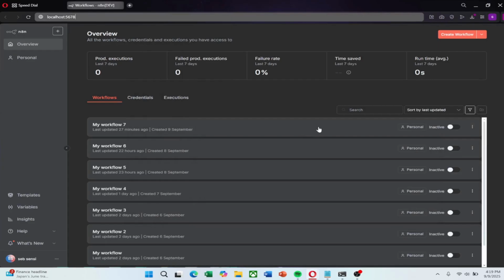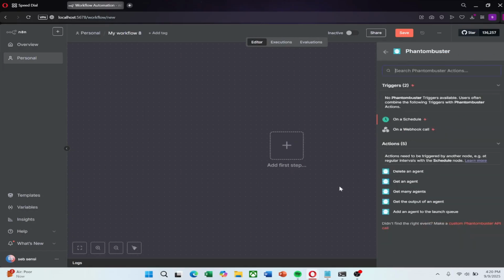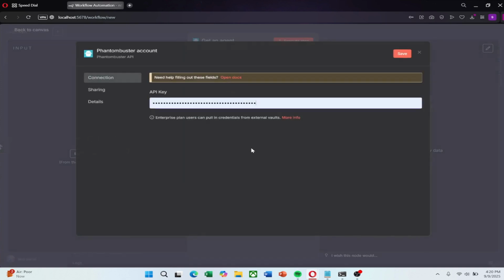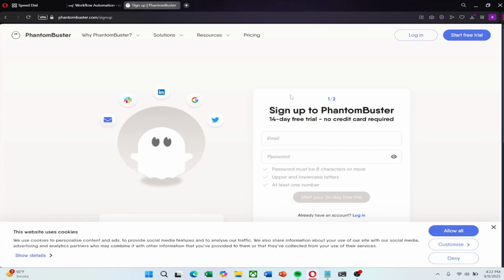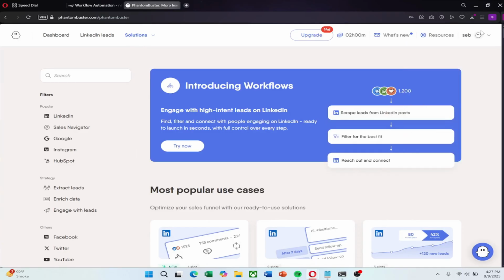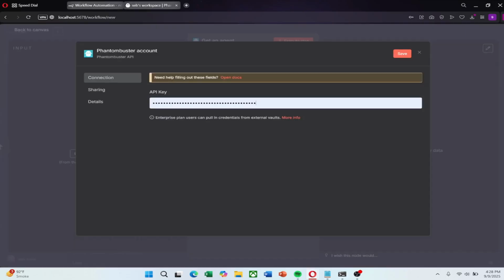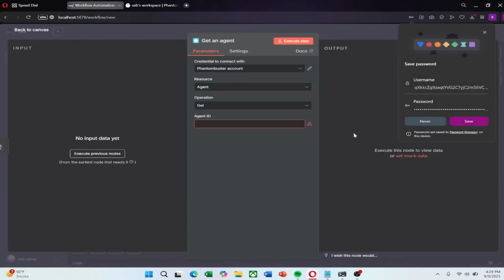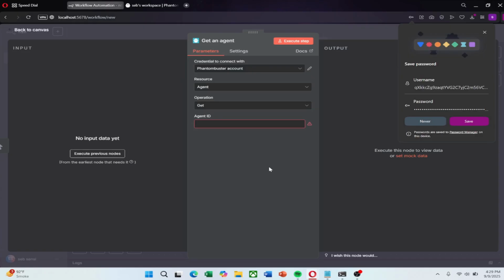How To Use Phantom Buster In N8N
⚡ Want to supercharge your automations? In this video, I’ll show you how to use PhantomBuster in n8n to connect powerful data extraction and automation workflows. 🤖📊

You’ll learn how to integrate PhantomBuster with n8n, set up API connections, and automate tasks like data scraping, lead generation, and social media workflows — all without manual work. This step-by-step guide is perfect for anyone looking to boost productivity with automation tools. 🚀💡